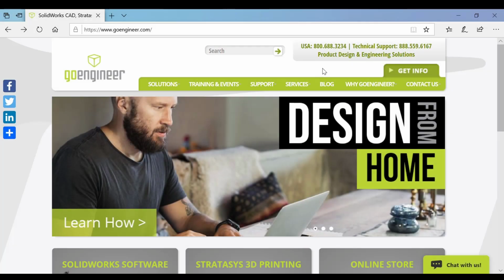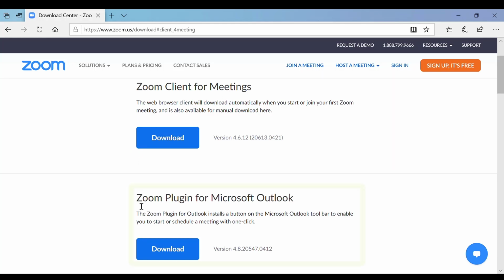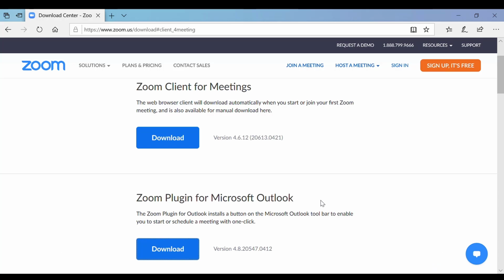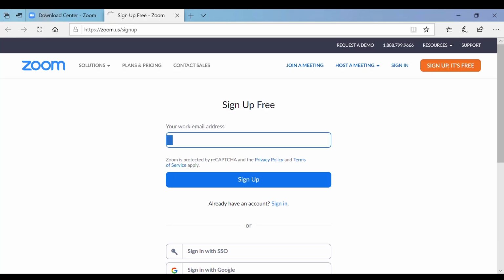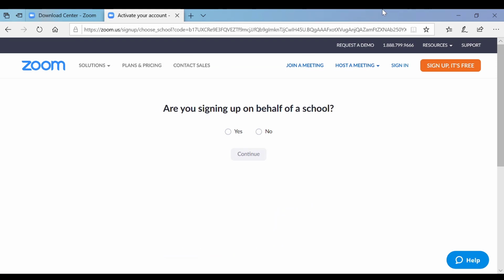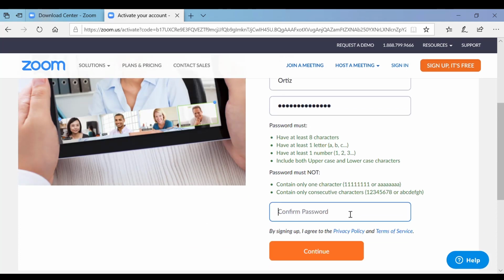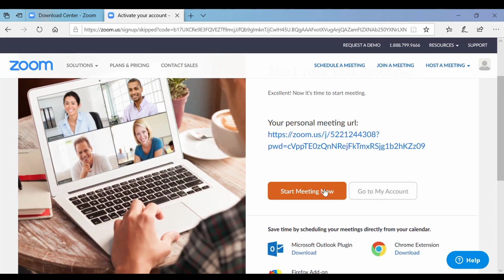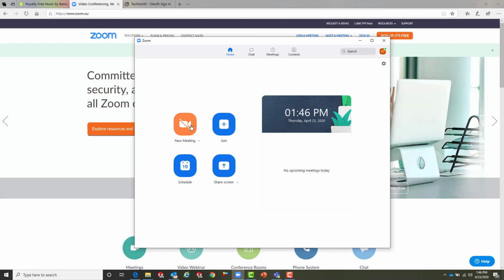SOLIDWORKS Tutorial - Zoom Meeting Installation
In these unique times of social distancing and working from home, this introduction video to our “How to Zoom” series is here to help new users install the zoom meetings program for online training classes. This video is designed to help users without their IT department, that is living with them, to walk you through the download, installation, and registration procedure on your computer. So, you will be prepared for your next online training class or meeting with GoEngineer. Remember, you do not want to stumble around with a communication tool you are not familiar with and don’t know in the middle of your session and knowing is half the battle!